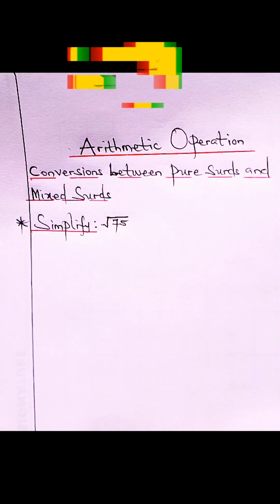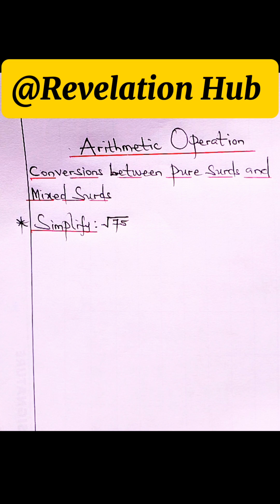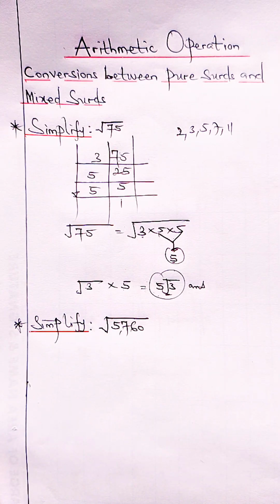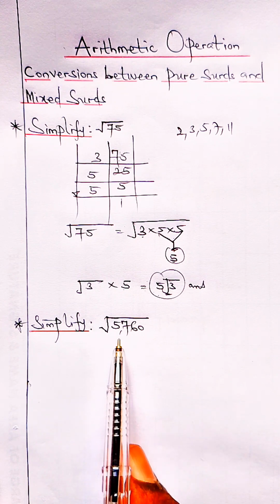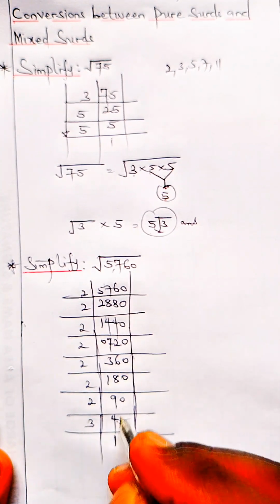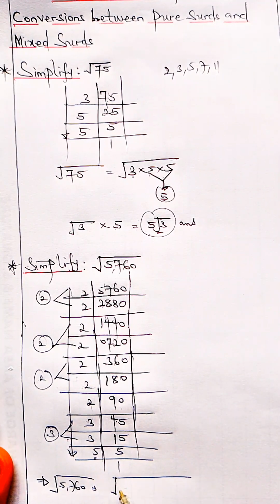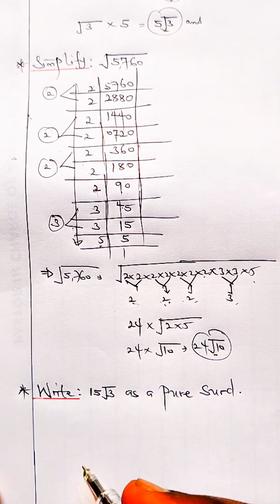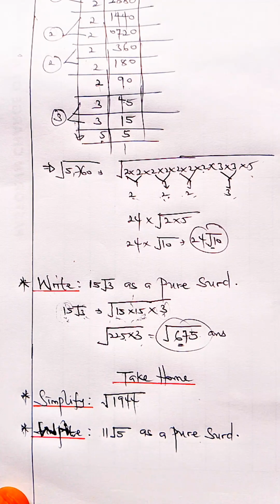Simple Conversions between Surds.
Here is a perfect stop to learn everything about the conversions between simple surds and mixed surds.